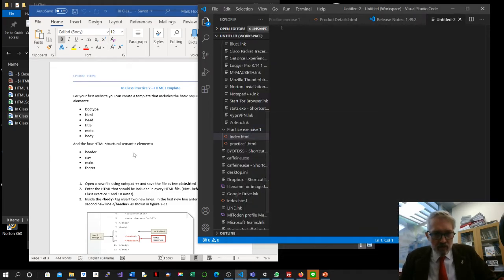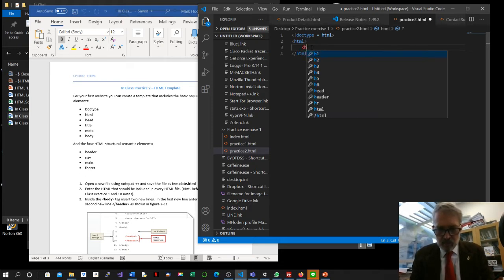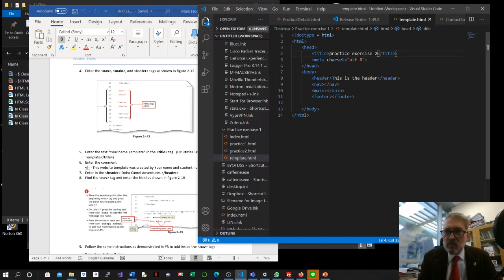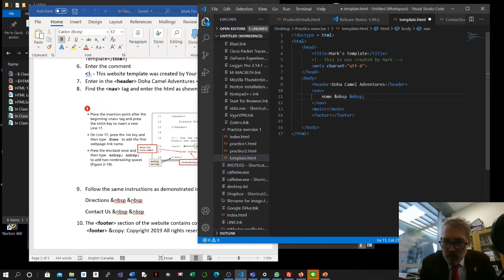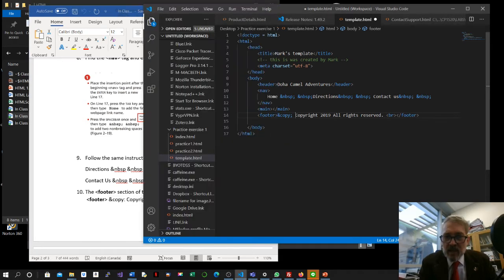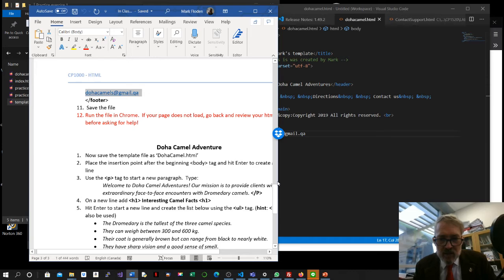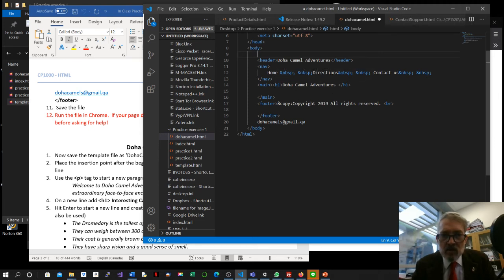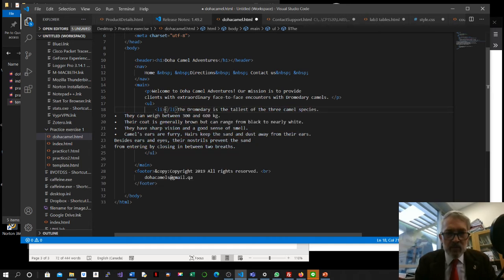dohaCamelAdventures Practice Exercise 2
Doha Camel Adventures Practice Exercise 2